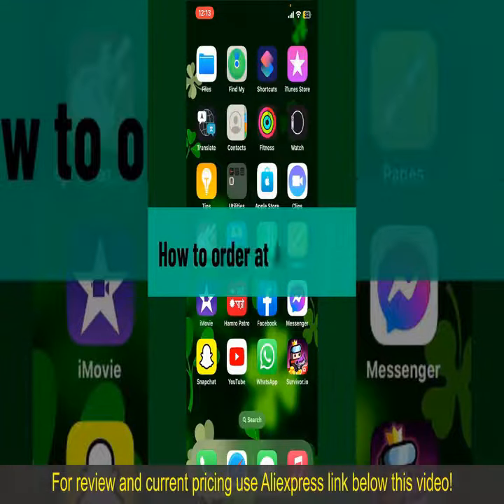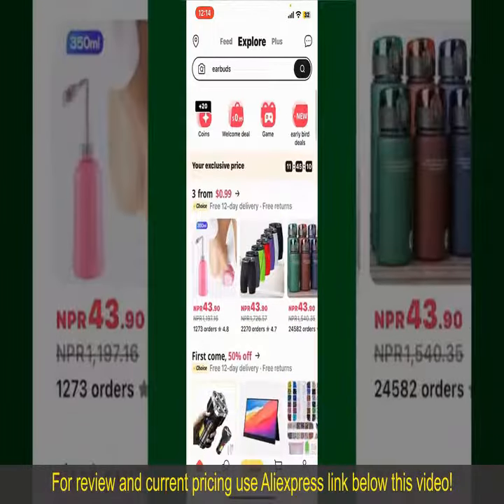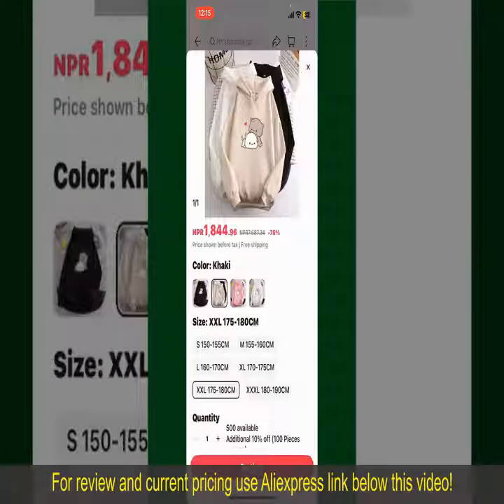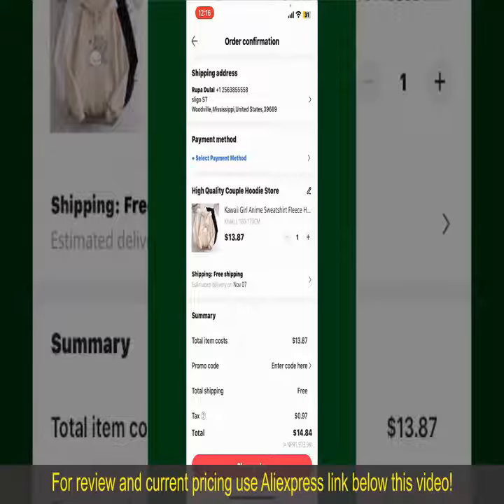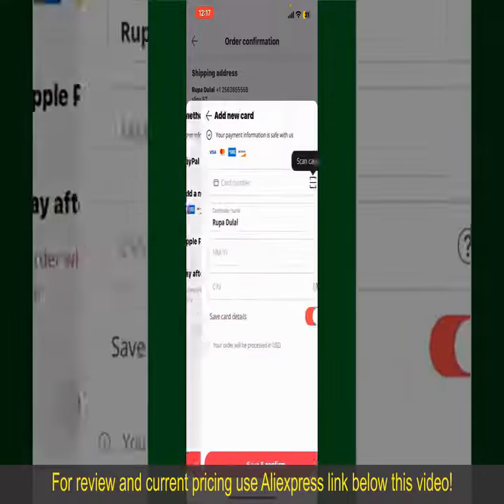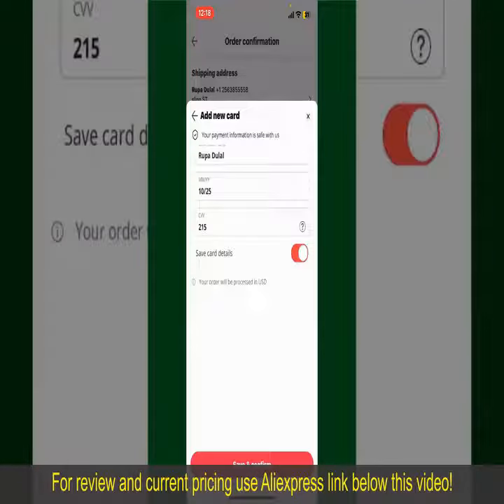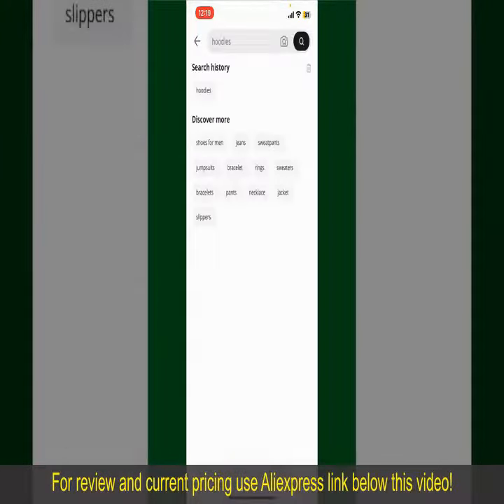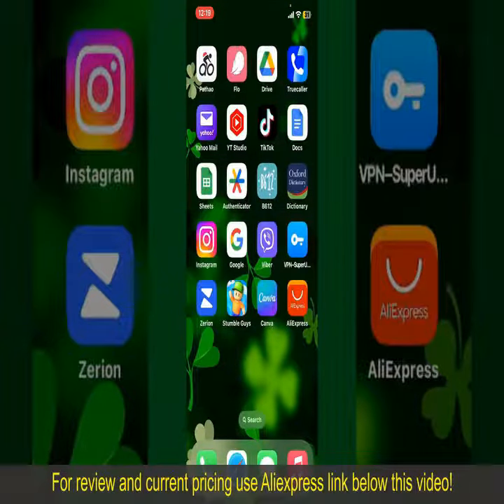Review RC Garbage Cleaning Ship Model 2024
RC Garbage Cleaning Ship Model Remote Control Ship Model Finished Water Unmanned Intelligent Cleaning

Check the price or purchase in the

The RC Garbage Cleaning Ship Model is a remote-controlled vessel designed for intelligent cleaning operations on water bodies. With its unmanned operation and water-unmanned intelligent cleaning system, it efficiently collects debris and trash from the water surface. Whether for environmental cleanup efforts or recreational use, this RC cleaning ship provides a practical and innovative solution for maintaining cleanliness on lakes, rivers, and ponds. With its realistic design and functional operation, it offers a unique and enjoyable remote control experience for users.